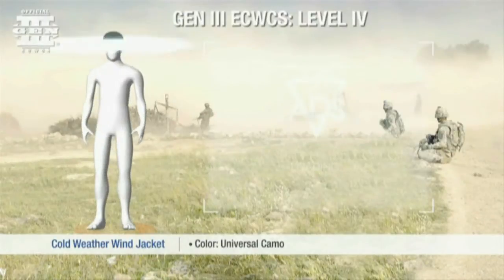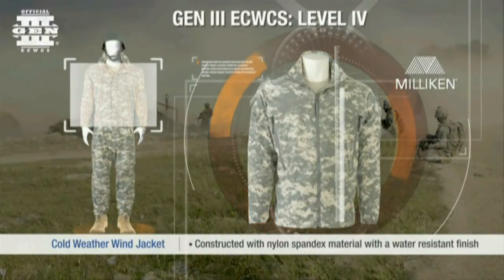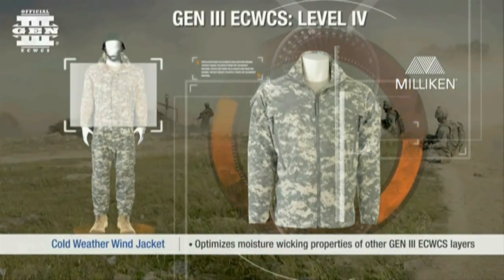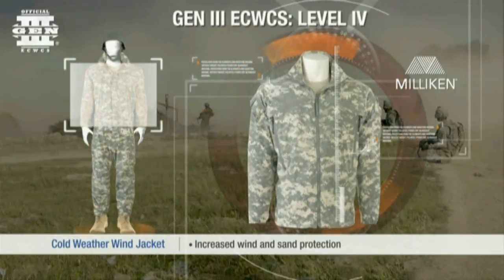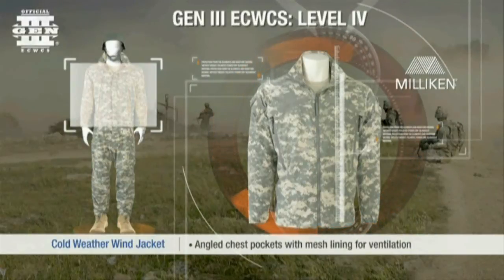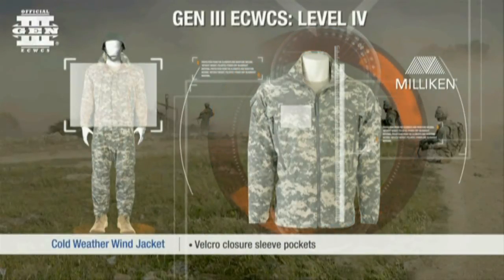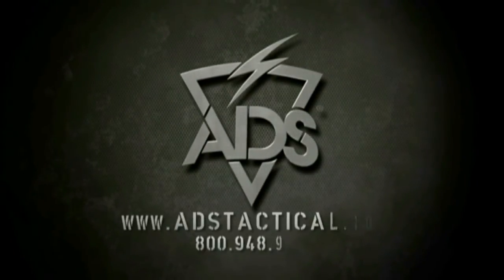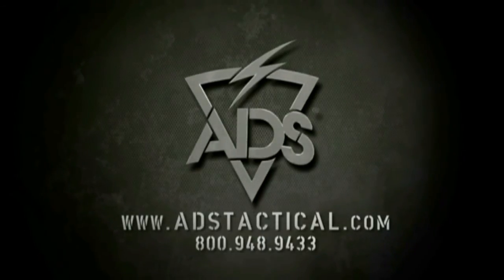ADS | GEN III ECWCS | Level IV: Wind Jacket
The GEN III Wind Jacket is designed to act as a low volume shell layer that optimizes the moisture wicking properties of other GEN III insulative and next-to-skin layers. It is also designed to be worn under body armor. Constructed from stretchable nylon with a water resistant finish, this full-zippered jacket provides wind and sand protection with low weight and bulk.